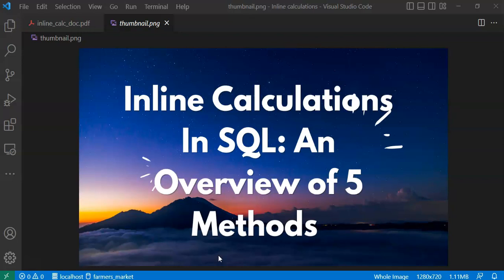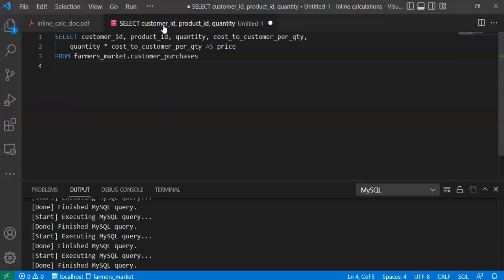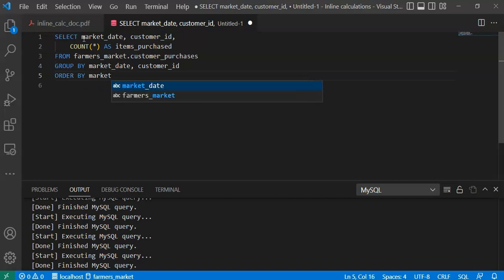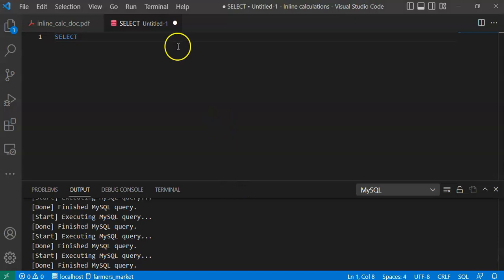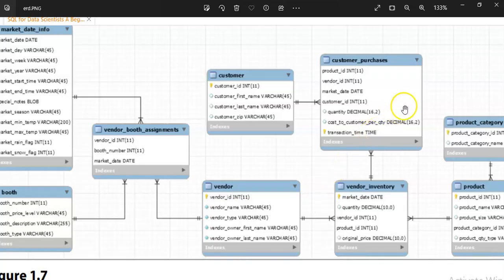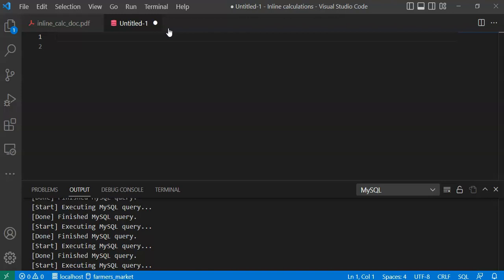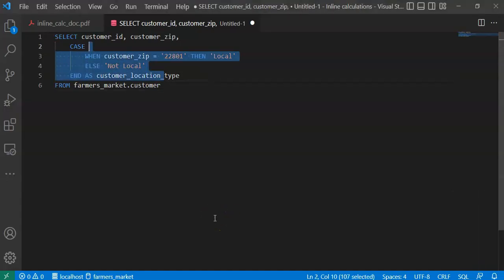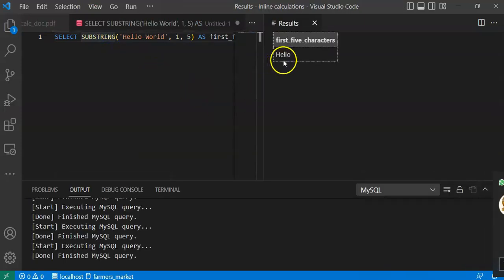Inline Calculations in SQL - An overview of 5 methods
Are you looking for ways to improve your SQL query performance? Check out this video and discover 5 easy-to-implement methods for inline calculations in SQL. Learn how to make complex calculations such as averages, sums and more in just a few simple steps. With these methods, you can get the most out of your SQL queries and boost their speed and accuracy!